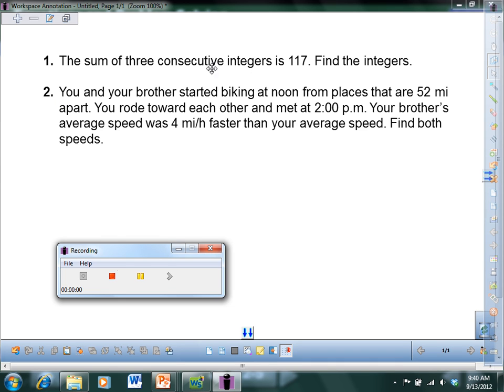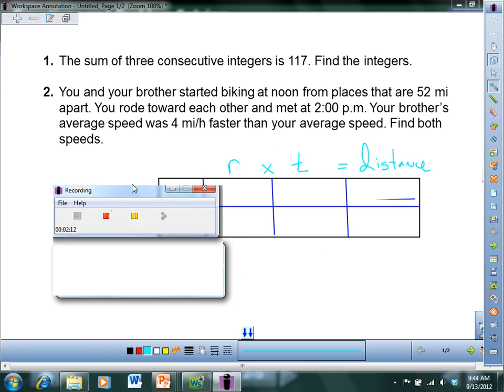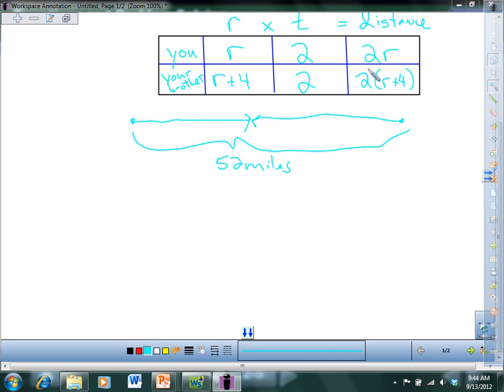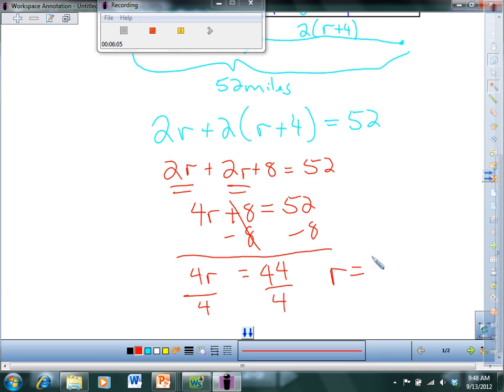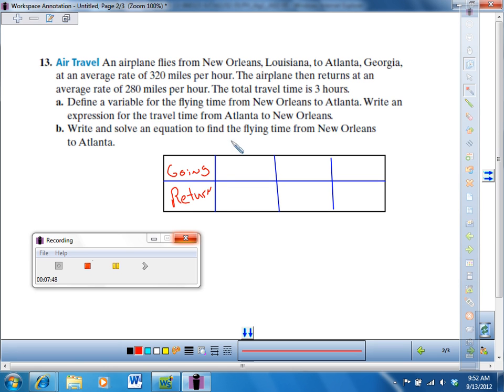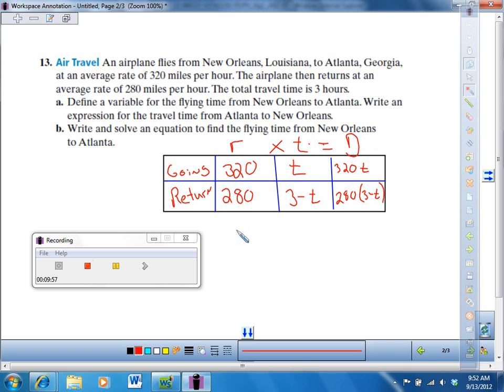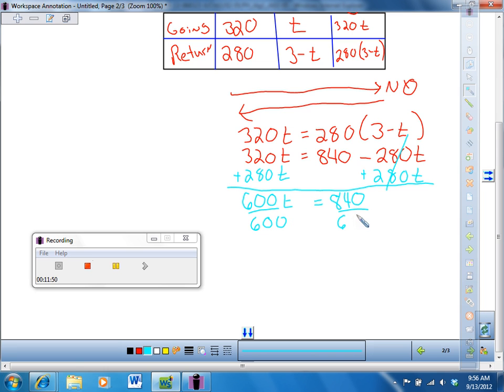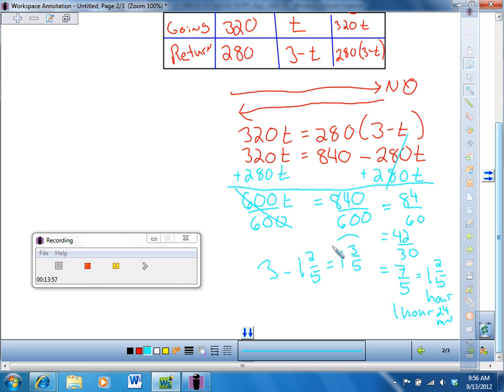rate time review